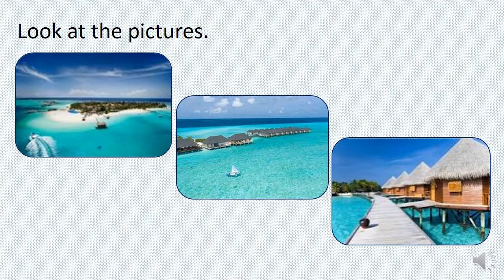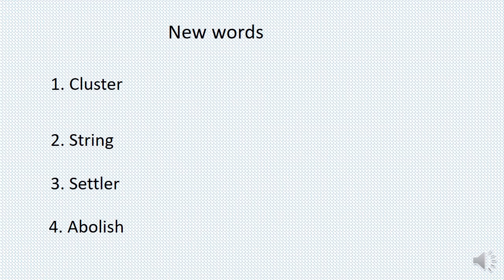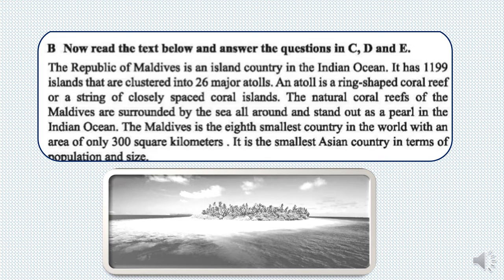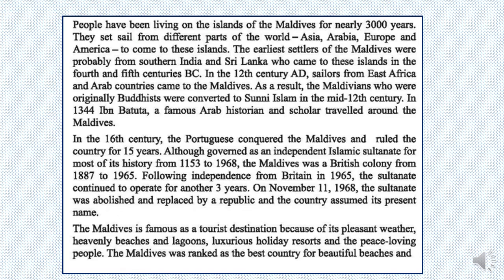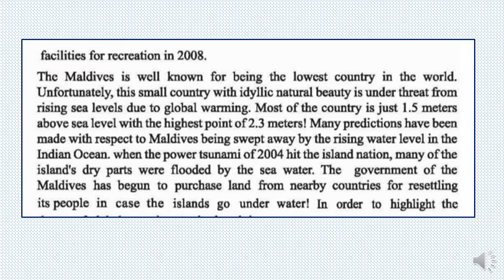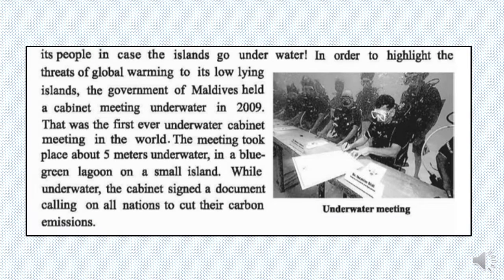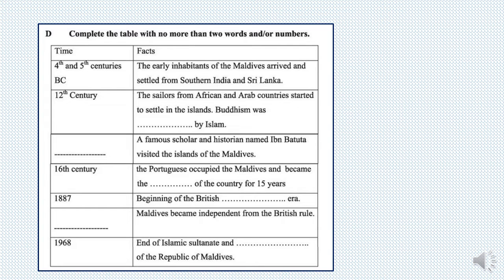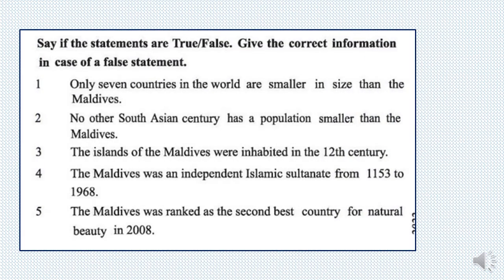class: Nine | English First Paper | Unit: 6 | Lesson: 3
Class: Nine
Subject: English First Paper
Unit: 6, Lesson: 3
Moshfeka Akter Chowdhury
Senior teacher
Dr. Khastagir Govt. Girls' High School, Chattogram.